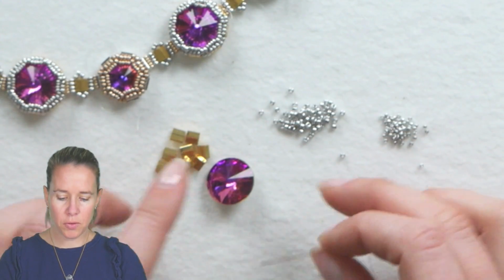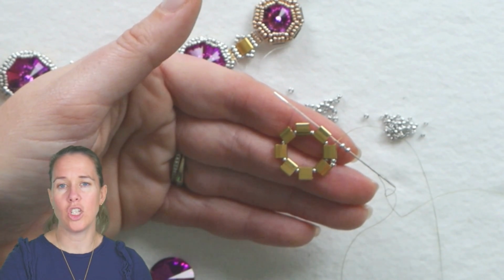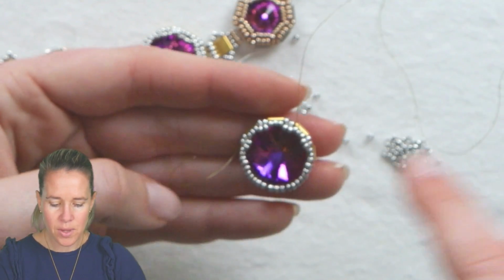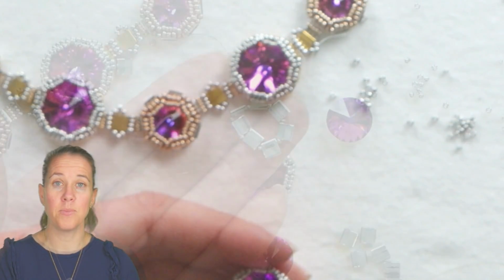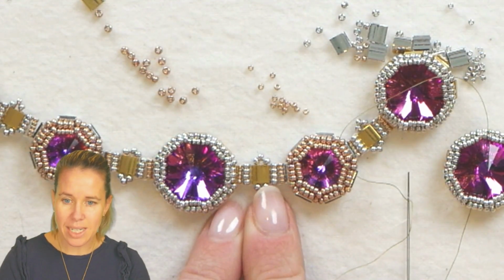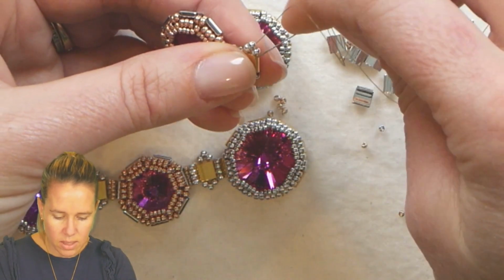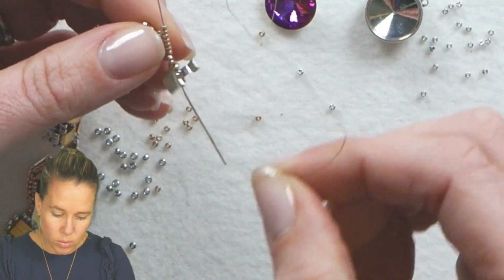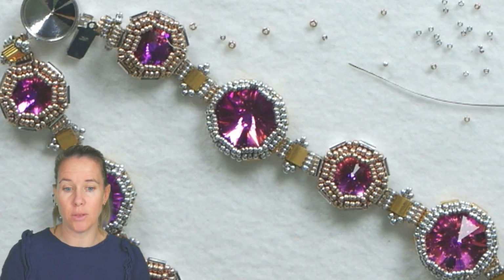Sphinx Crystal Necklace - DIY Jewelry Making Tutorial by PotomacBeads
Shiny, color-shift crystals and seed bead bezels, what else could you want in a beaded bracelet? In this tutorial, Allie shows us how to create this stunning Sphinx Crystal Necklace using bezeling techniques and Potomac Crystal Rivolis, Tila beads, and seed beads.

Use this PotomacBeads tutorial to learn how to bezel to create this dazzling Sphinx Crystal Necklace. The crystals, gold and silver will give your necklace and amazing sparkle.

1.Using a big eye needle and size 6 Dragonthread, pick up 1 Tila and 1 seed bead, continue the pattern 7 more times. Tie the beads into a loop. Sew through the next Tila bead and then step up into the top hole of the Tila bead.

2.Watch the Sphinx Crystal Necklace tutorial to follow along with Allie’s step-by-step directions.

3.When you are finished the necklace, bring the needle and thread back through the project to reinforce the connection points. Burn off any thread ends that may be at the back of the project. Glue in a Potomac crystal rivoli in the clasp.

You’ll love showing off your beadweaving skills with this Sphinx Crystal Necklace. Why not surprise someone special by giving them this gorgeous jewelry. You can find all the materials and supplies needed to create the Sphinx Crystal neclace at PotomacBeads.

Technique Learned: • Bezeling

The designer's suggested colors & materials:
• Potomac Crystal Rivoli 18mm - Colorship Sphinx, 5 Beads
• Potomac Crystal Rivoli 14mm - Colorship Sphinx, 7 Beads
• Miyuki Tila Beads - Labrador Full, ~ 42 Beads
• Miyuki Tila Beads - Gold, ~ 42 Beads
• Miyuki Seed Beads 11/0 - Labrador Full, ~ 3 Grams
• Miyuki Seed Beads 15/0 - Labrador Full, ~ 2 Grams
• Miyuki Seed Beads 11/0 - Duracoat Galvanized Champagne, ~ 3 Grams
• Miyuki Seed Beads 15/0 - Duracoat Galvanized Champagne, ~ 2 Grams
• Potomax Rivoli Clasp 14mm - Rhodium Plated, 1 Clasp

00:00 – Intro
00:36 – Step 1 – Starting the project
03:34 – Step 2 – Going to the second hole of the Tila Bead
04:46 – Step 3 – Adding seed beads
06:02 – Step 4 – Bezeling
09:36 – Step 5 – Working on the 14 mm Rivoli
12:08 – Step 6 – Connecting all the Rivolis
17:33 – Step 7 – Adding the Clasp
19:17 – Step 8 – Reinforcing connecting points
21:05 – Step 9 – Finishing the project
21:33 – Outro